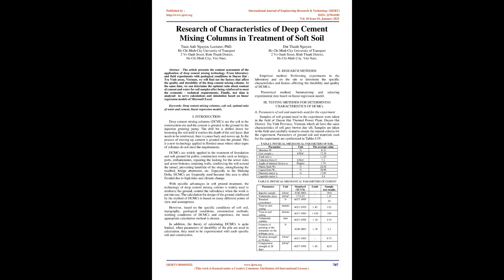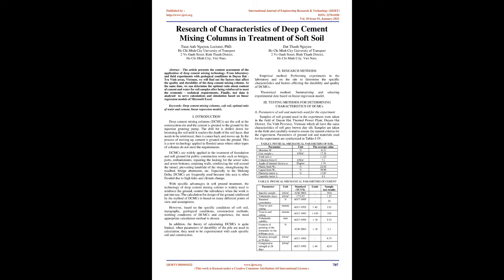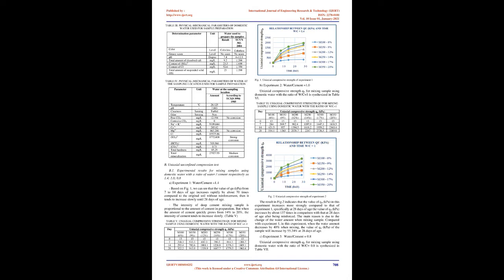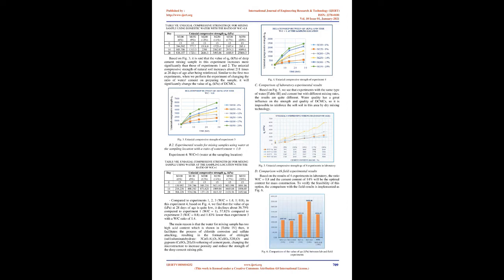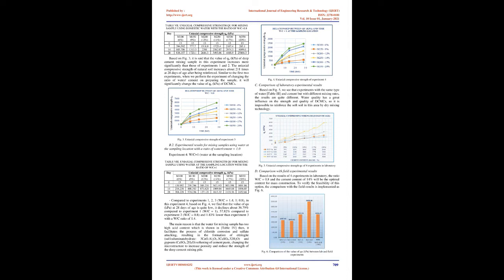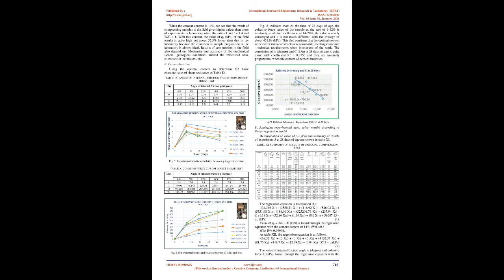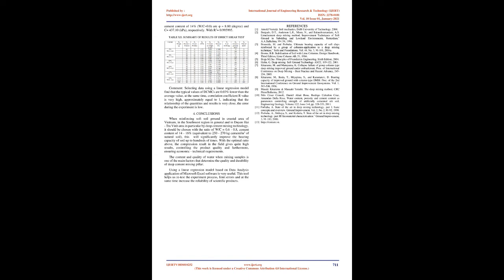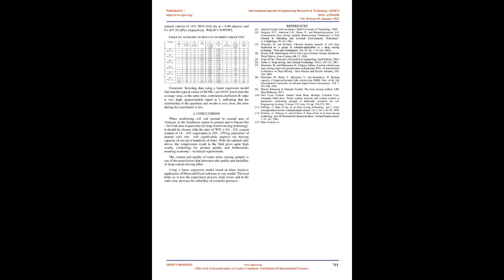Research of Characteristics of Deep Cement Mixing Columns in Treatment of Soft Soil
Tuan Anh Nguyen , Dat Thanh Nguyen

The article presents the content assessment of the application of deep cement mixing technology. From laboratory and field experiments with geological conditions in Duyen Hai – Tra Vinh areas, Vietnam, we will find out the factors that affect the quality and durability of the deep cement mixing column. At the same time, we can determine the optimal ratio about content of cement and water for soil samples after being reinforced to meet the economic – technical requirements. Finally, test data is analysed to serve calculations and simulation based on linear regression models of Microsoft Excel.